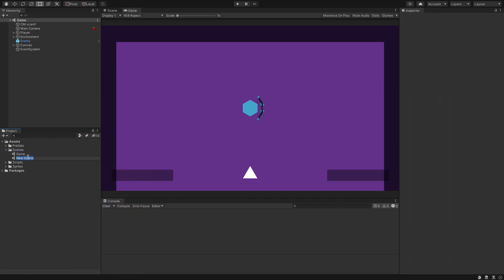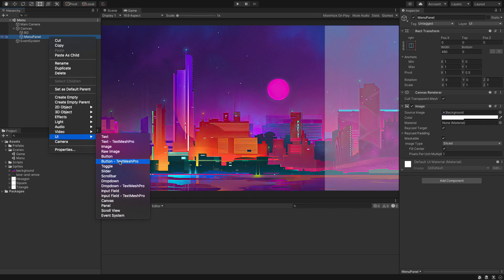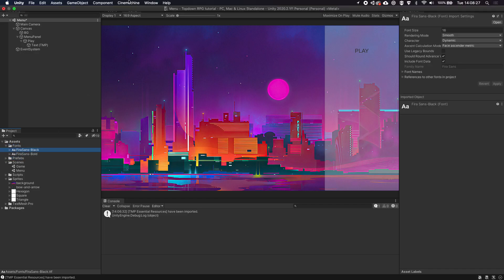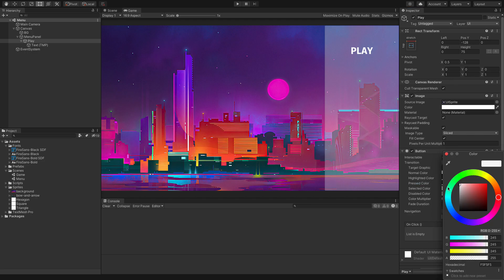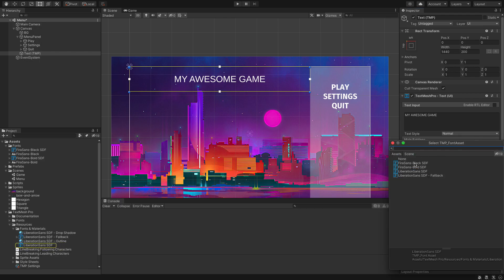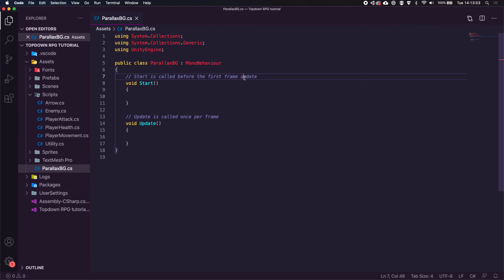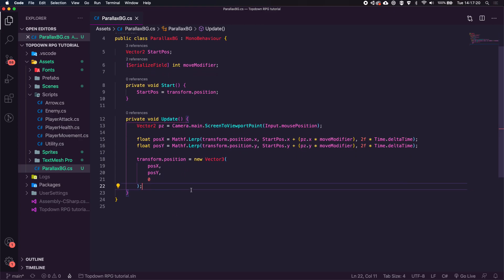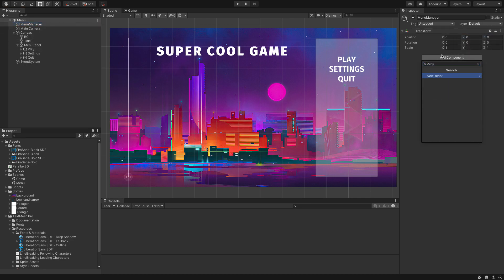Menu & Mouse Parallax Background UI | 2D Top Down RPG in Unity #8 | 2D Game Dev Tutorial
Learn how to create a main menu and a parallax background that moves based on your mouse cursor's position using Unity's UI in this 2D Top Down RPG Game Dev Tutorial